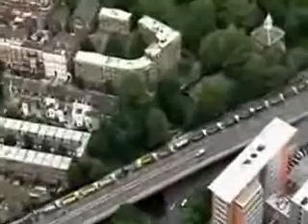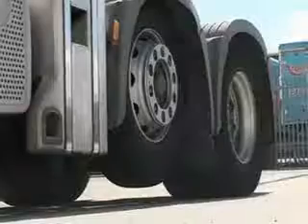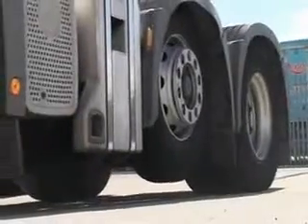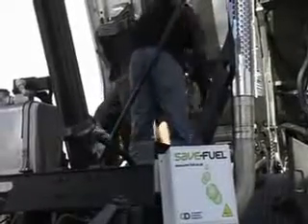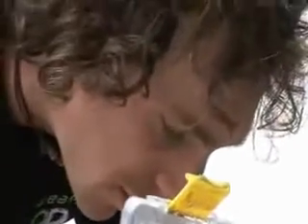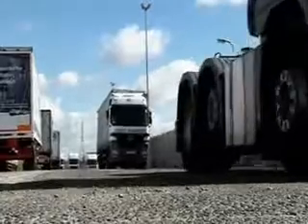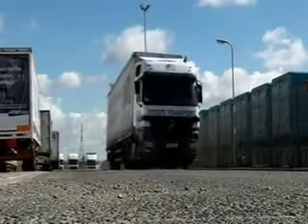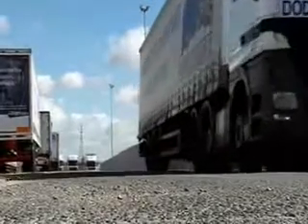BBC News Report on Hydrogen Generator used in trucking industry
Truck with on Board vehicle management units document fuel savings using Hydrogen Generators.